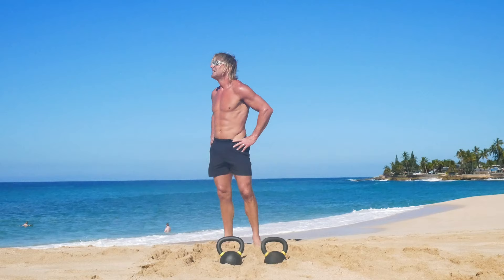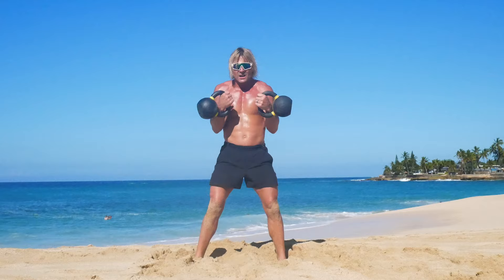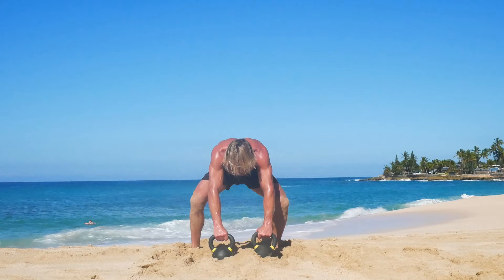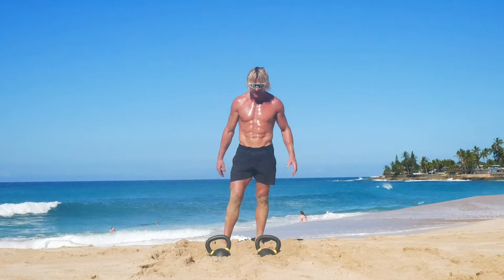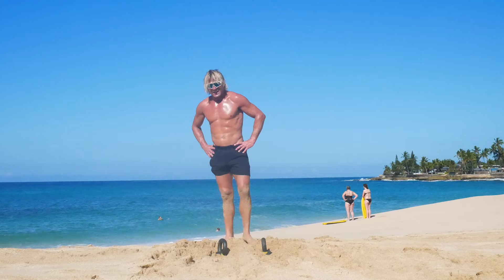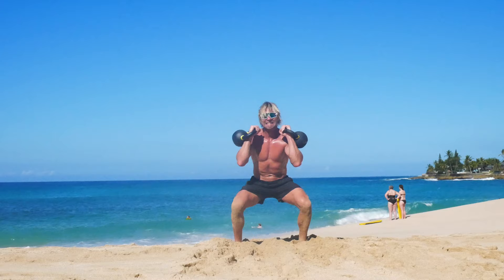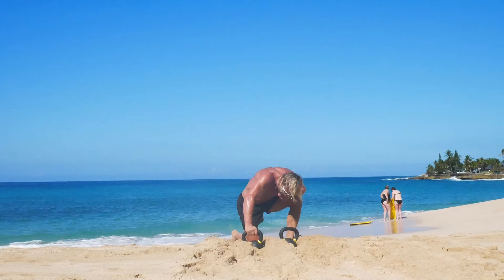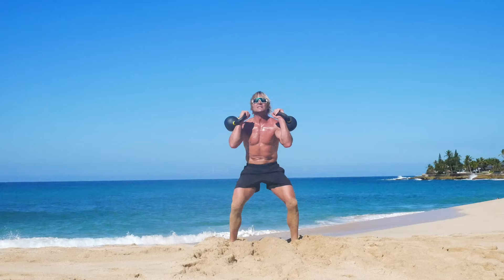Can you make it through this absolutely brutal double kettlebell beatdown?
This workout is not for everyone. It is only for those few who know the value of pushing yourself to the limit and what it does for your mental health and spiritual enlightenment. You know who you are. You are my people.
I am pleased to present this workout as a way to test yourself and see where you stand physically and mentally.
Enjoy the sounds of the ocean as you train with me. Need music? Choose your own to play in the background. this workout will require your full attention.